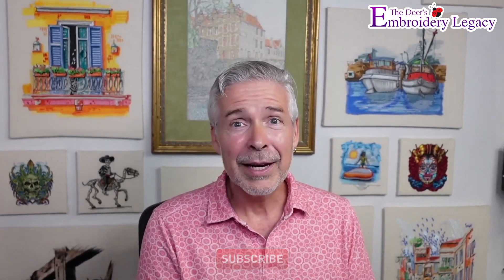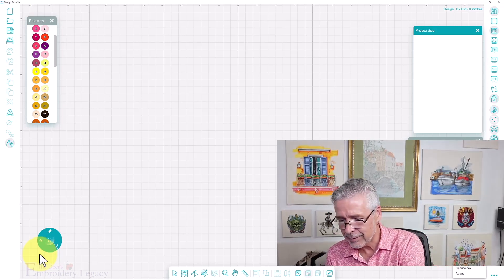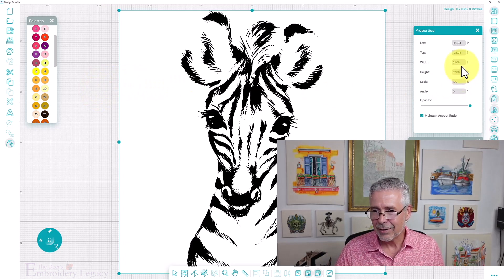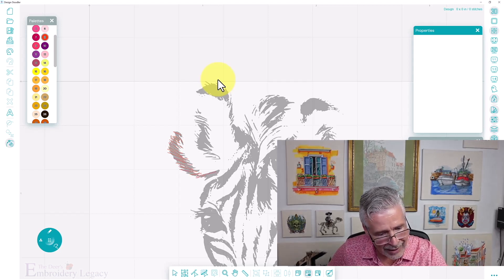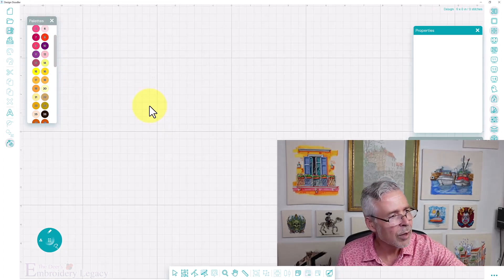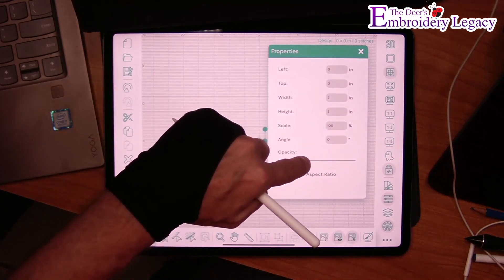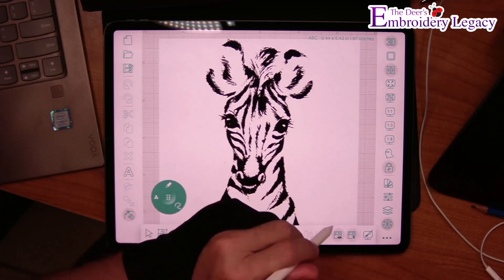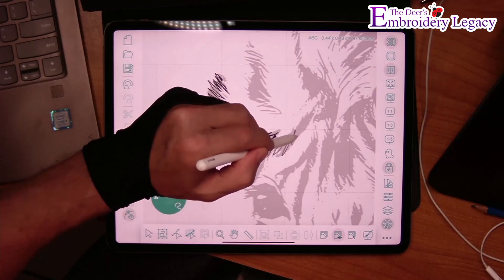Saving Designs on PC vs iPad - Design Doodler Embroidery Software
Join John in this how-to Doodler video as he shows you the difference between saving your designs on the PC version of Design Doodler and the iPad app. You'll also learn how to ensure the original artwork stays with the file when transferring your designs from tablet to pc.

Plus, John shares some helpful tips to ensure your artwork doesn't go missing when opening a design created on the iPad app on your PC.